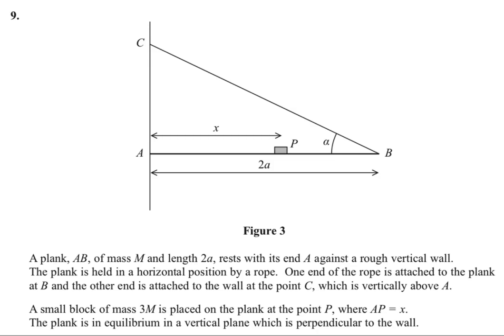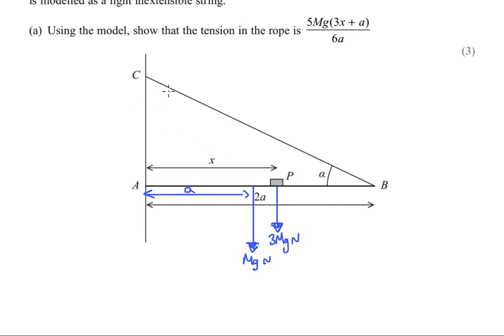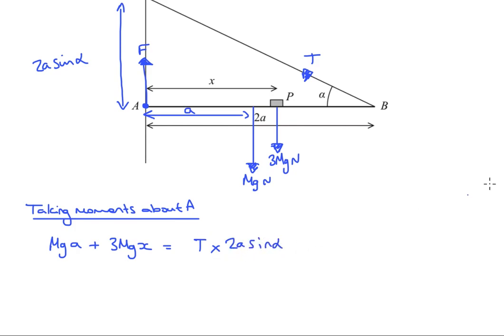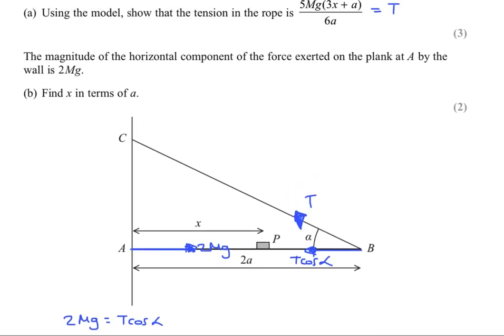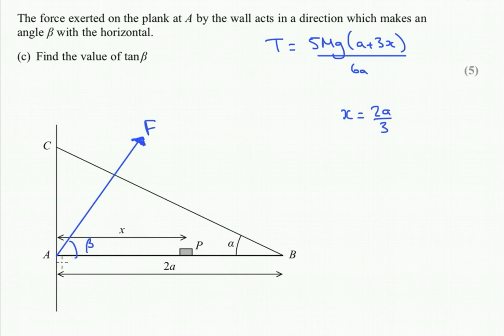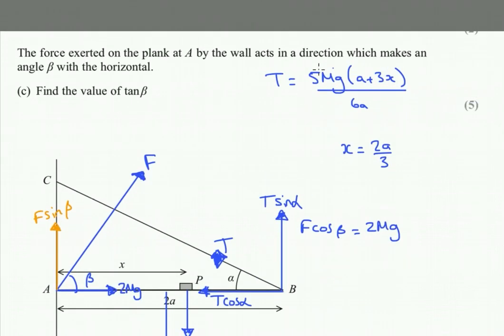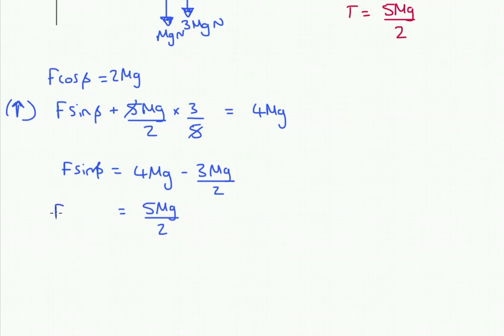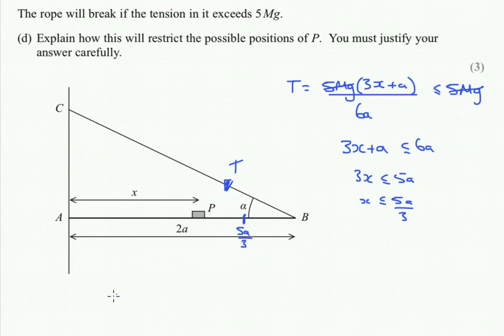NEW! Edexcel June 2018 Applied Paper q9 - A Level Mechanics - Moments